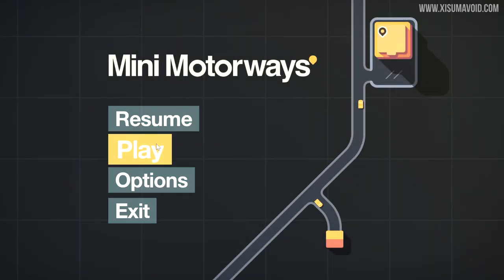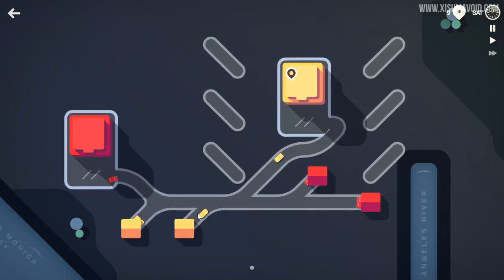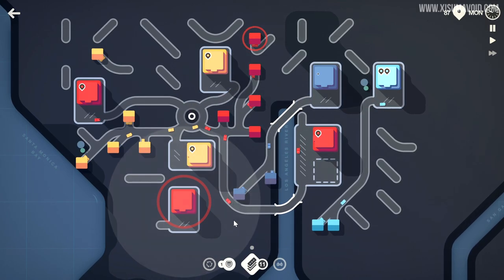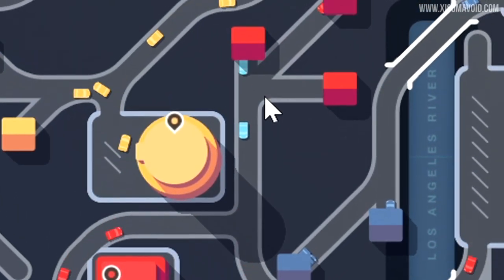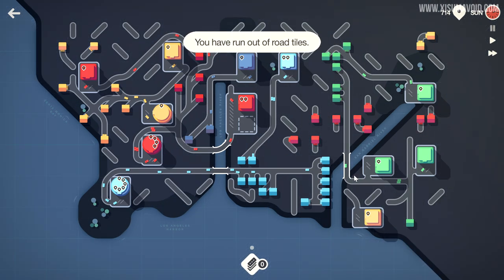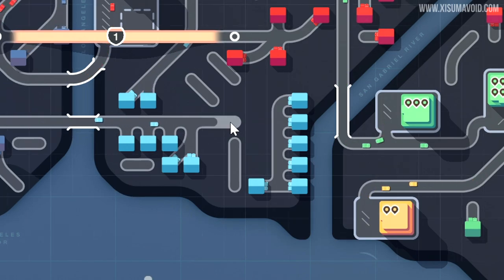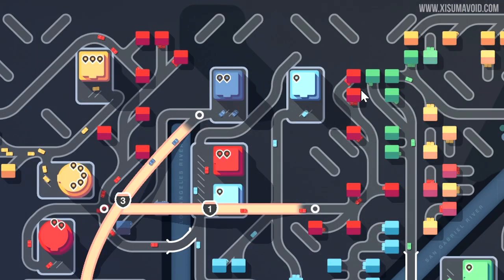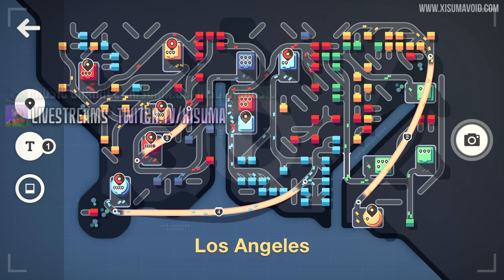My Tips For High Scores - Mini Motorways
Mini Motorways! In this video I will give you some of my best tips as I attempt to get a high score.

My Links!